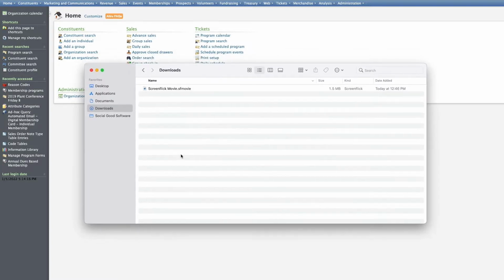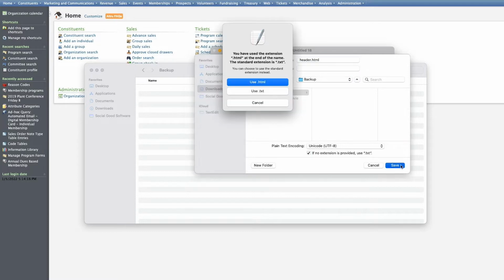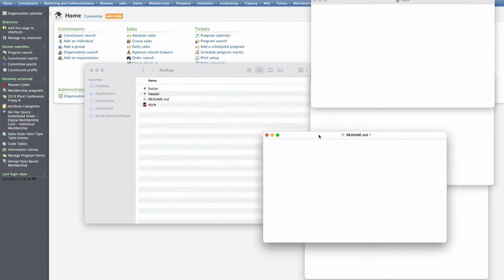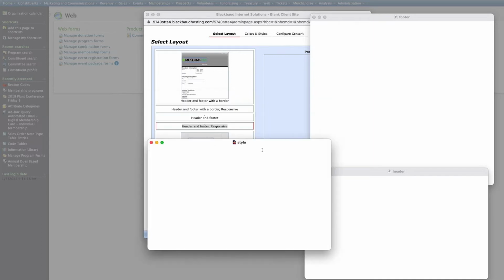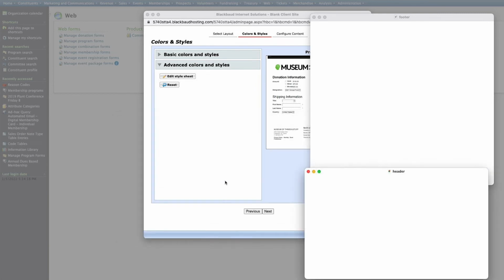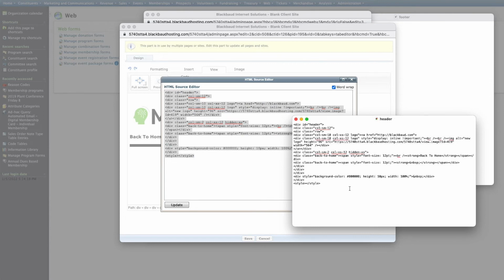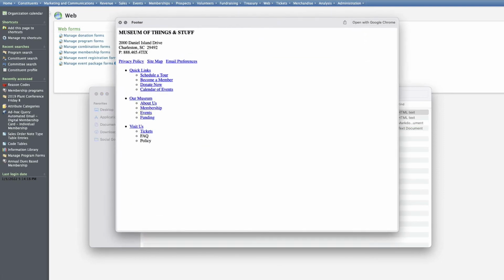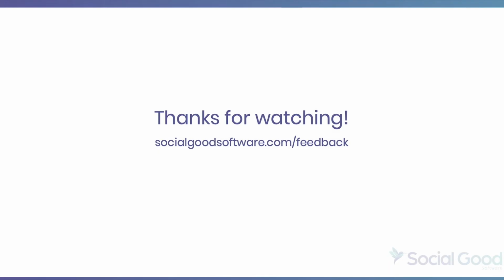How to backup your Altru website